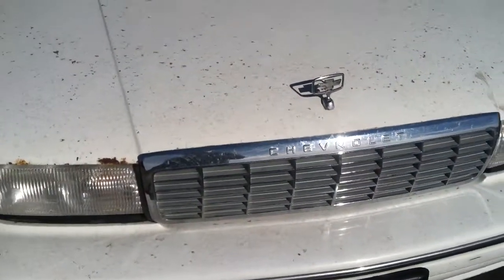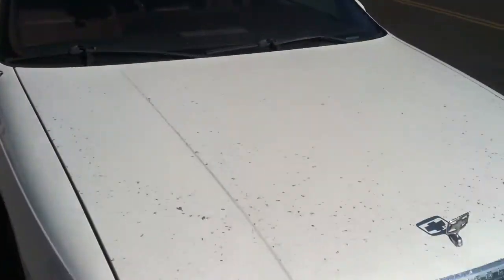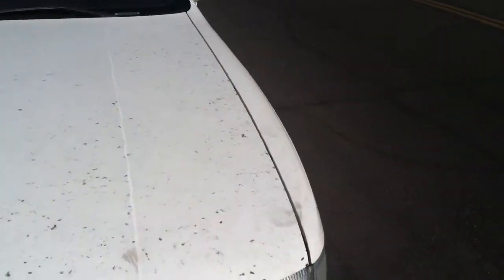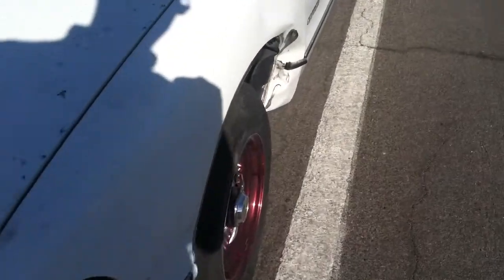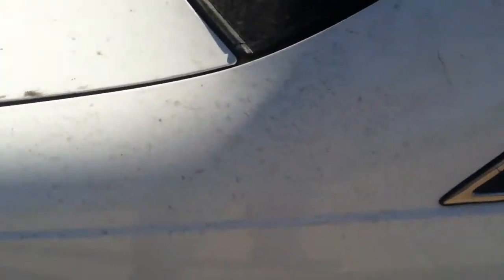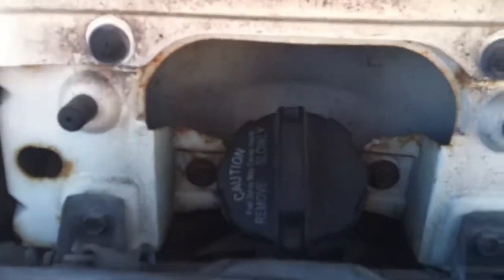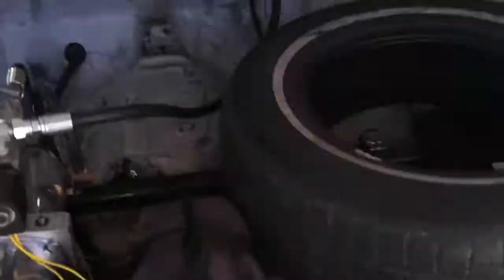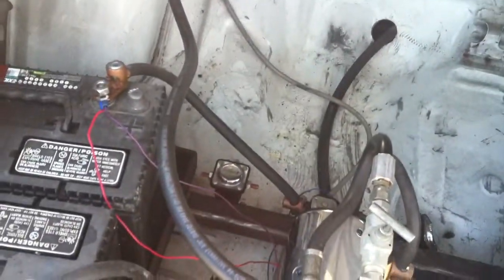1991 Chevy Caprice Review Outside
Review of the 1991 Chevy Caprice features